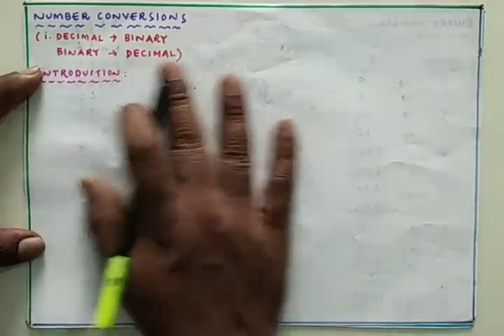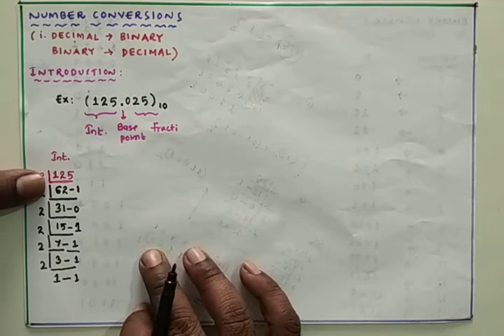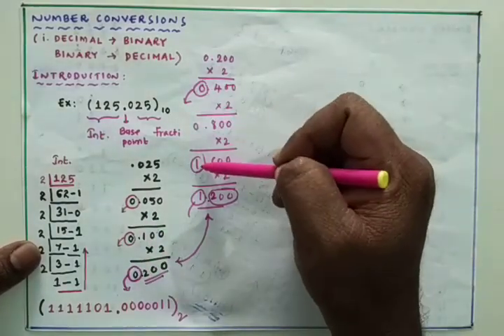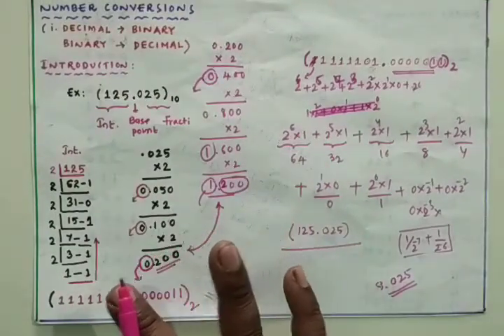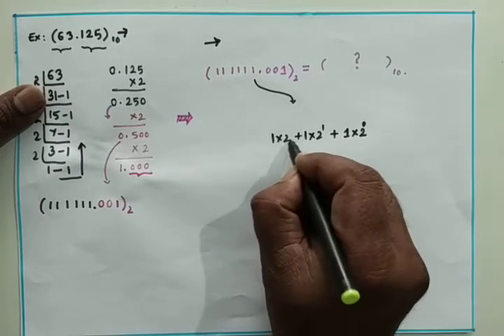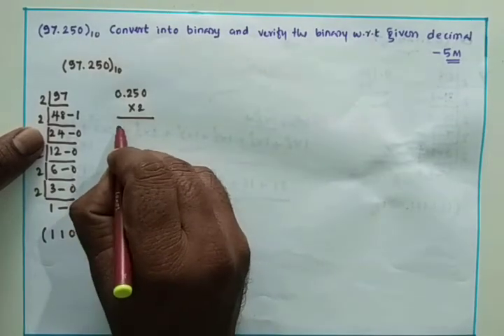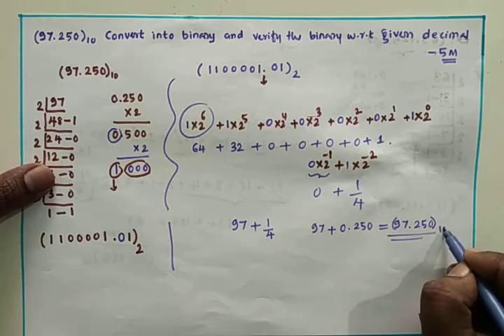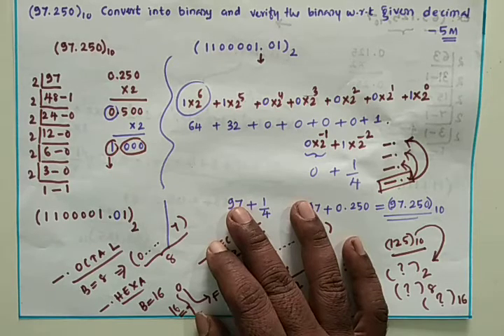DECIMAL to BINARY BINARY to DECIMAL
DELD CLASS 11
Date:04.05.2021